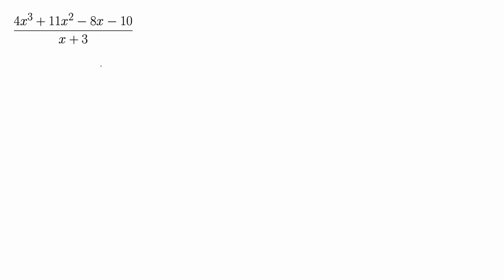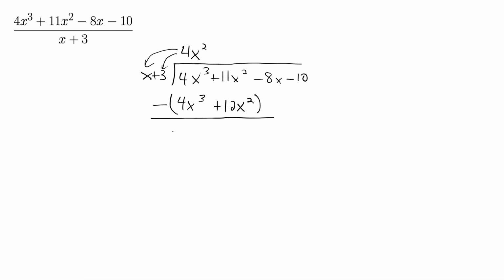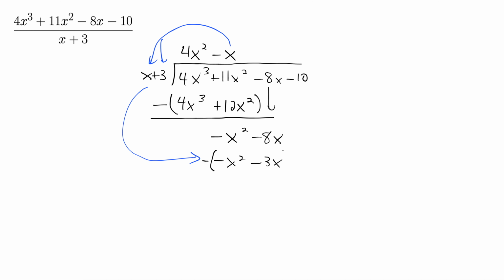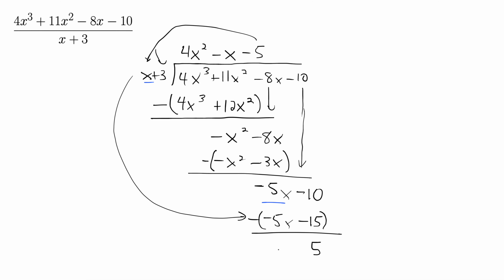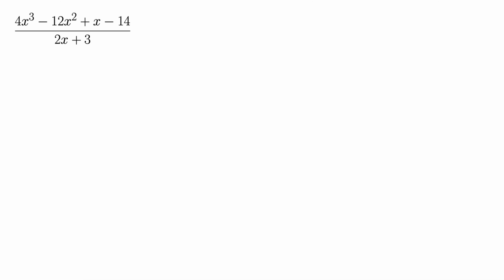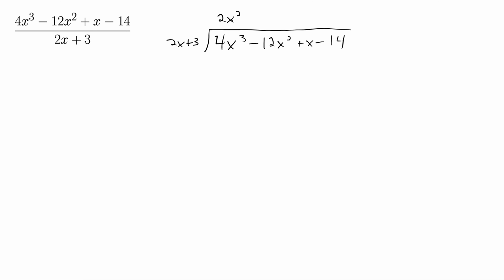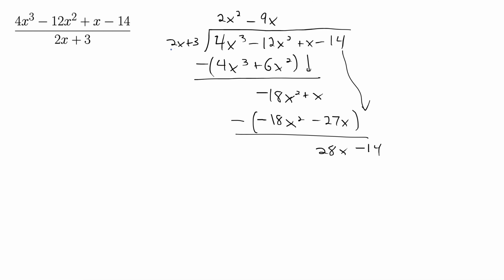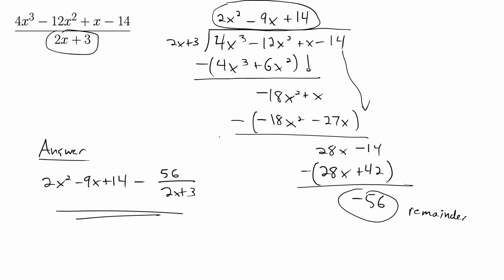Long Polynomial Division with a Remainder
This video gives two worked examples demonstrating how to use long division on polynomials.  The result has a remainder and the answer is written with the remainder divided by the divisor.  This video is designed for the Intermediate Algebra level.